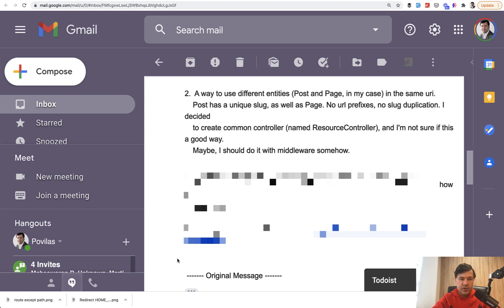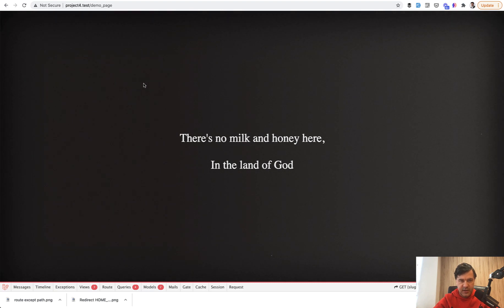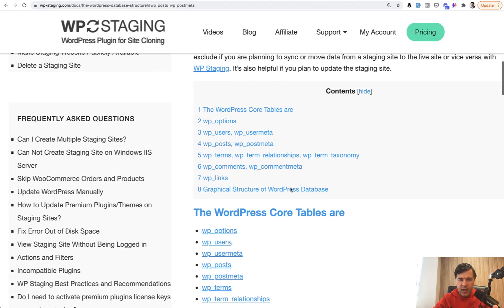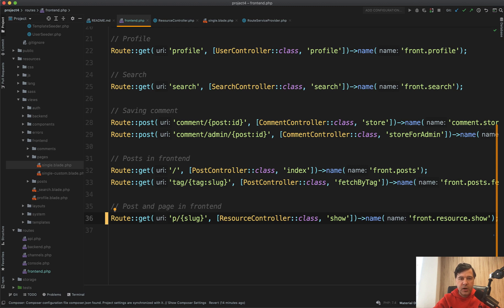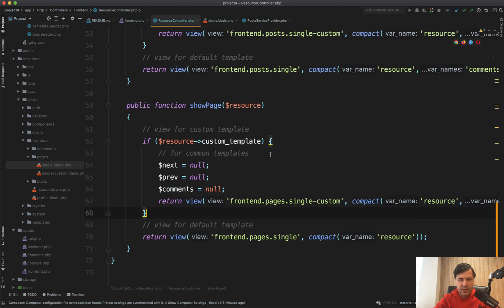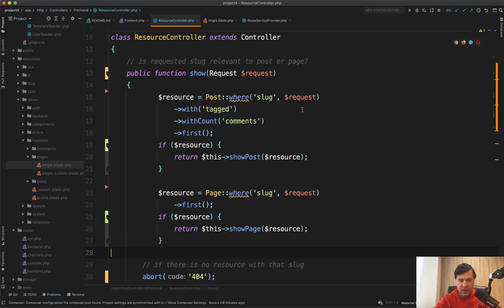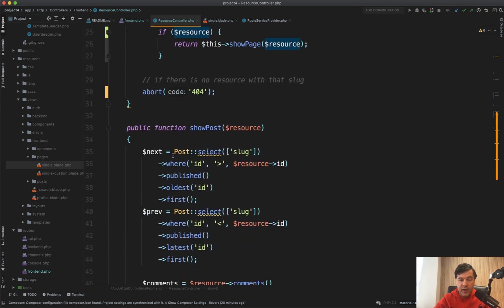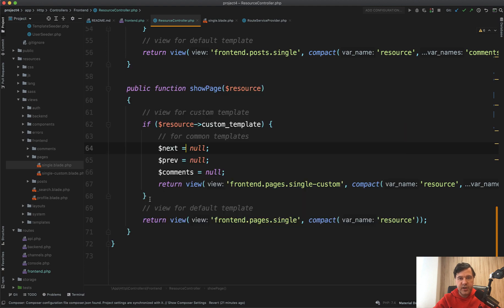Laravel Post/Page Under One Route: Logical?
Today I will answer a question from one of you guys, with a mini code-review. Is it worth combining two different entities into one URL/Route/Controller? Let's take a look.